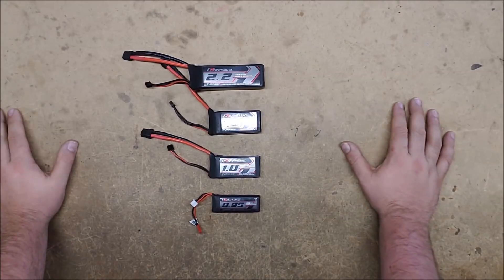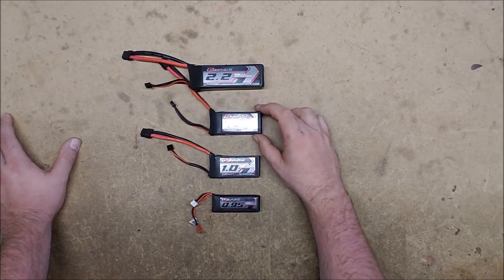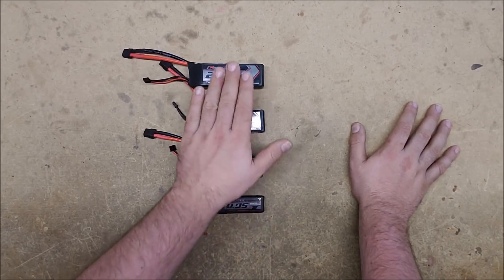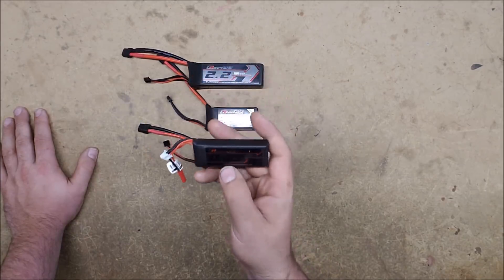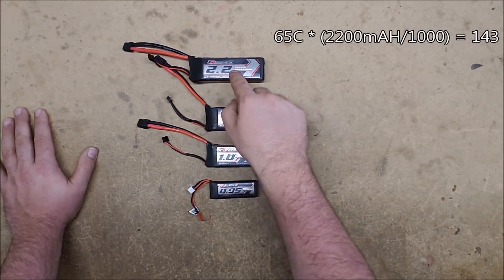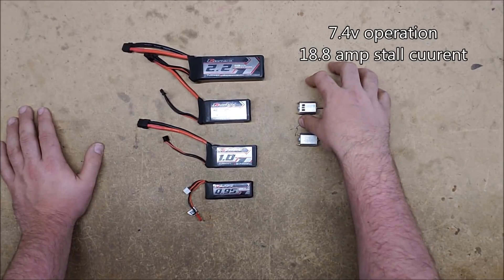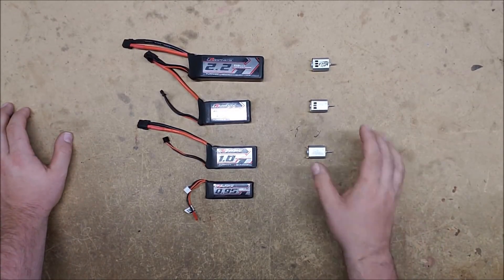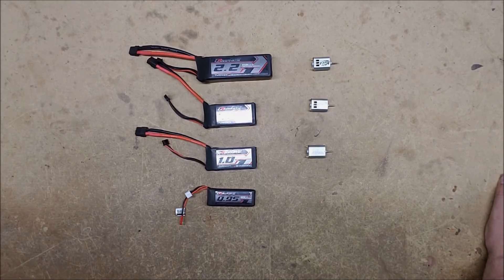Monday Mod Tips - Lipo Basics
Hopefully I got everything correct...

Mailing Address:
Chaylo Laurino

 Alterations: spliced.